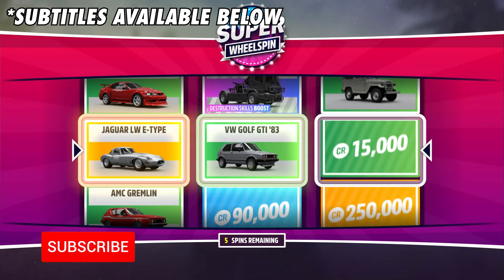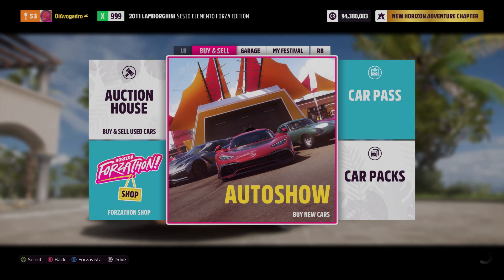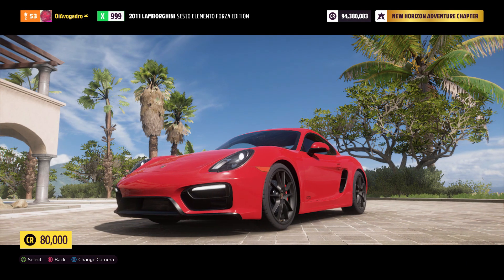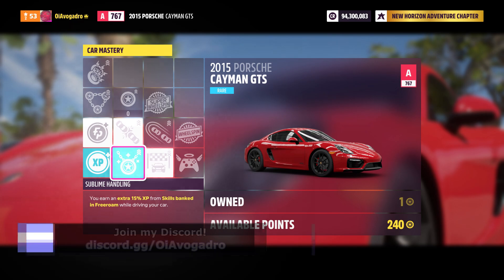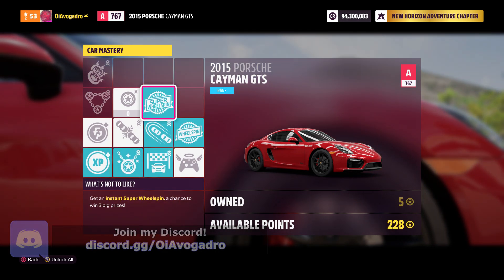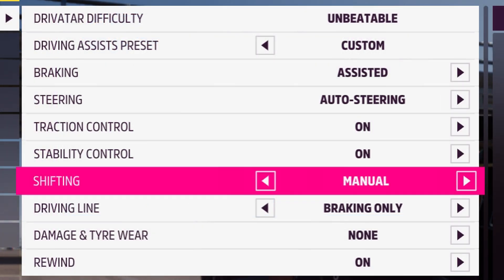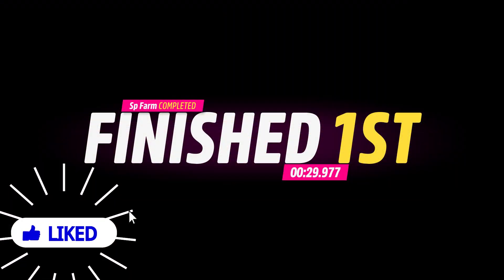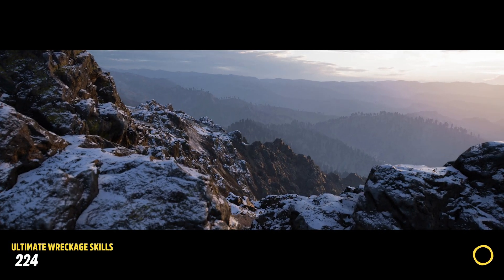How To Farm UNLIMITED SUPER WHEELSPINS on Forza Horizon 5 in 2022!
How To Farm SUPER WHEELSPINS & SKILL POINTS FAST on Forza Horizon 5 in 2022!🔥

Timestamps:
0:00 Intro
0:05 Unlimited Super Wheelspins!
0:35 Unlimited Skill Points Method!
0:55 Outro

🎸 Song
Back To Life by Sinyells

❗ Sorry these are excessive. Only way to stay afloat nowadays.
THESE WILL BE REMOVED 1 WEEK FROM UPLOAD. Thanks for understanding. ❗